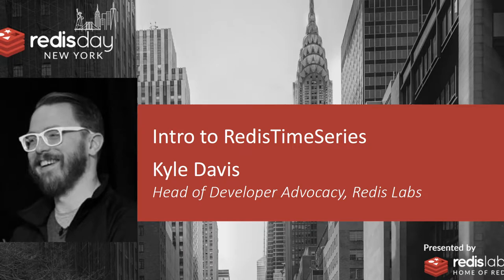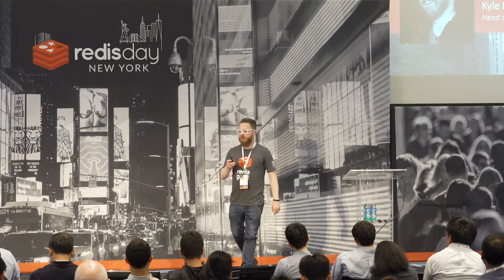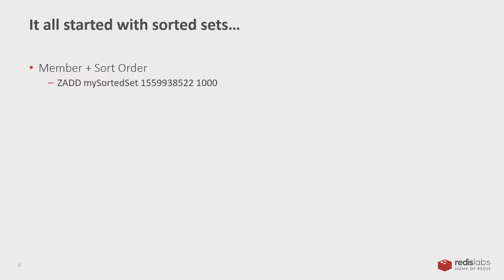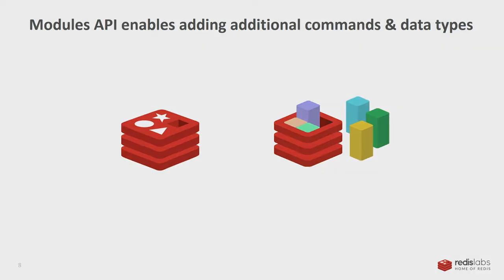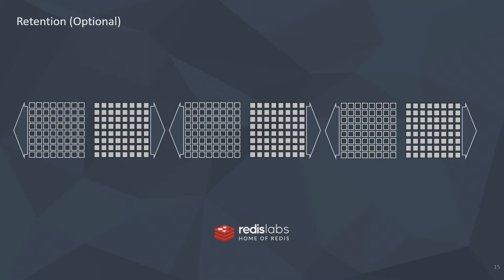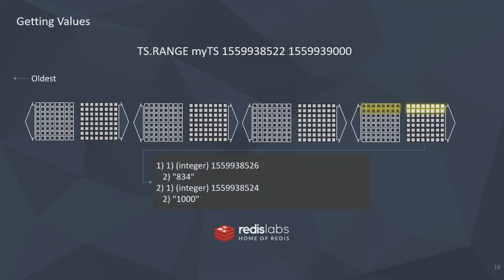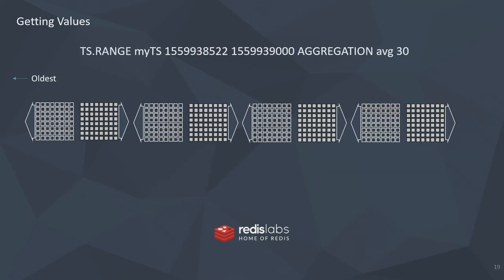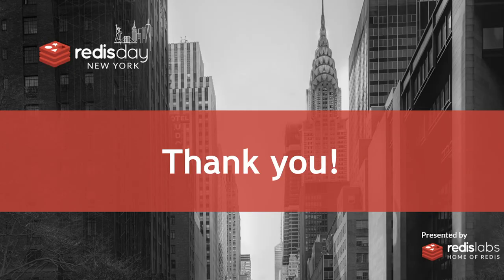Intro to RedisTimeSeries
Kyle Davis, Head of Developer Advocacy at Redis Labs, introduces and explains Redis Time Series at Redis Day New York 2019. Davis dives into how Redis Time Series data works and the use cases for it.